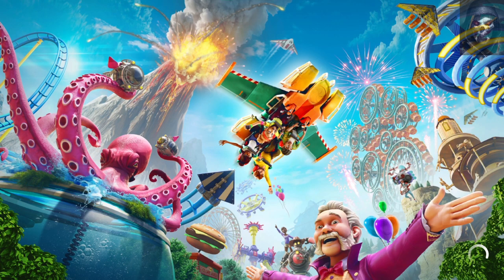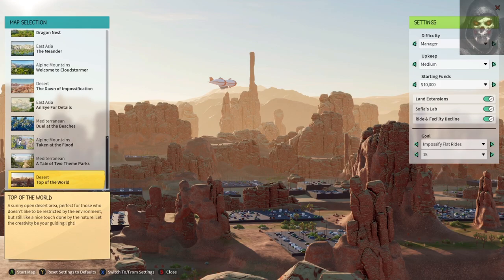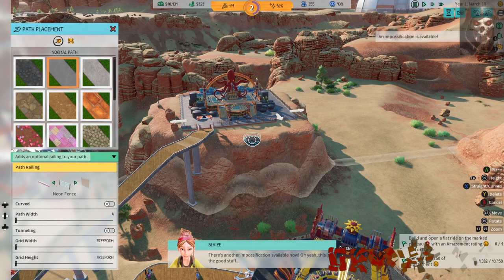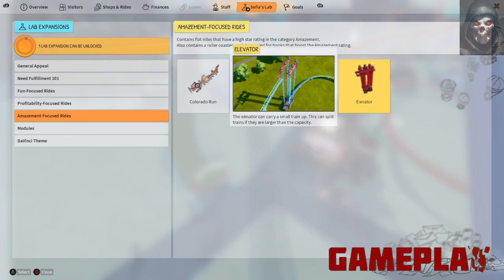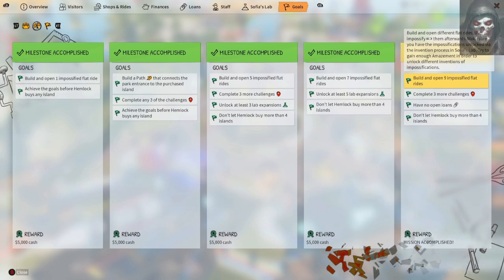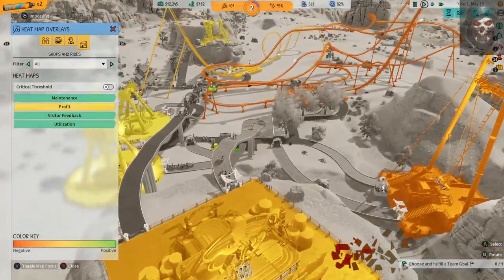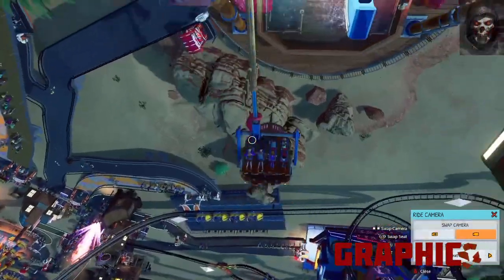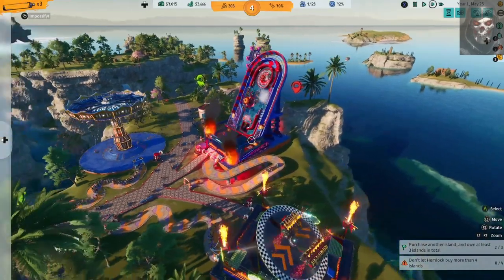Park Beyond Review (Xbox Series X) - Life is a Rollercoaster...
I review Park Beyond, which is a theme park simulation game that gives you the freedom to create and manage the Parks of your Dreams.All reviews (unless stated otherwise) are based on the Developer/Publisher providing myself with review codes, which i am grateful for, but do not influence my outcome.

00:00 Review
01:01 Accessibility
01:24 Gameplay
09:57 Graphics
11:52 Sound
13:36 Verdict
13:50 Reasoning/Price & Final Thoughts